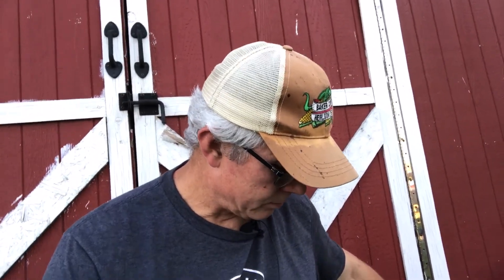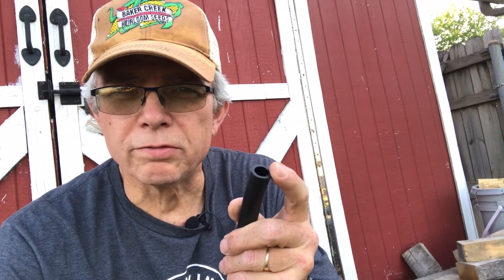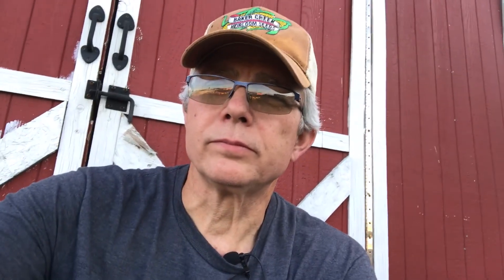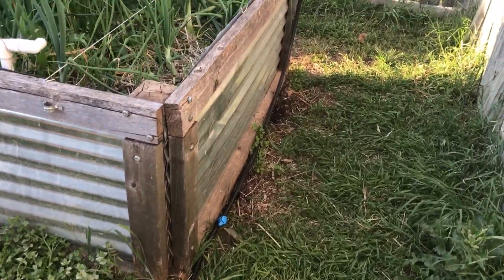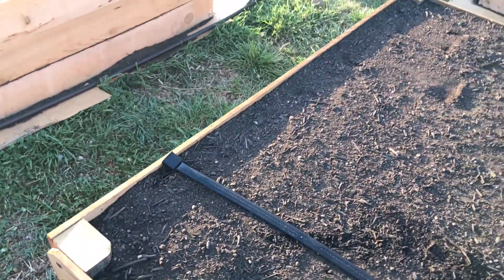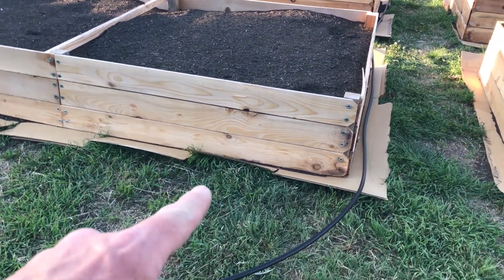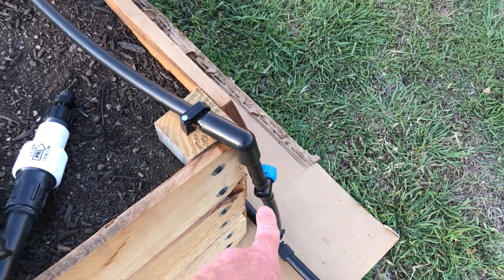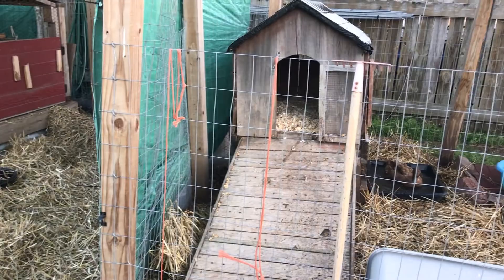Irrigation in work